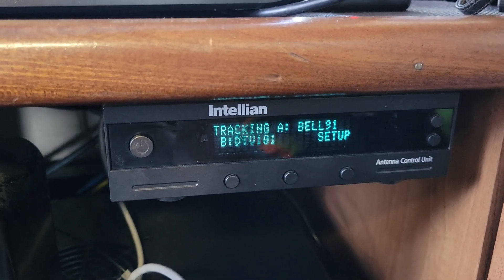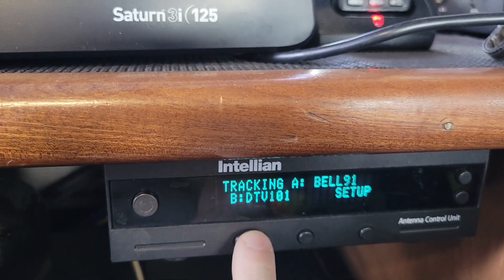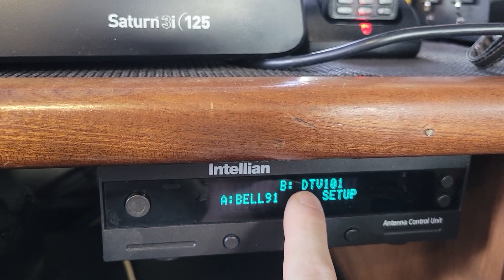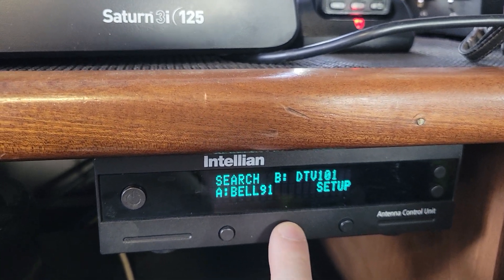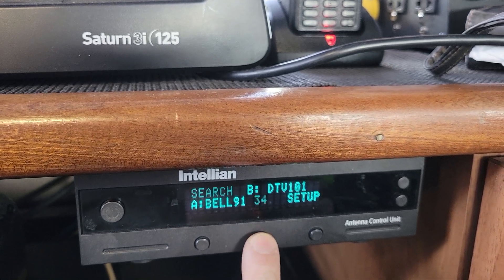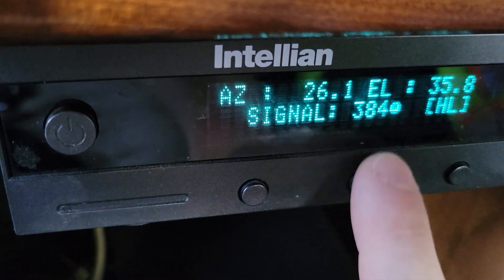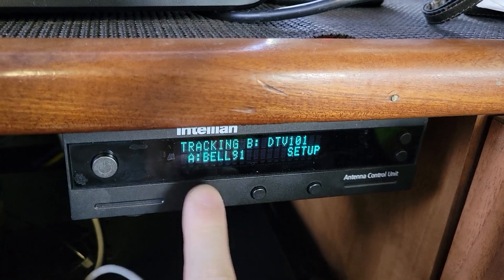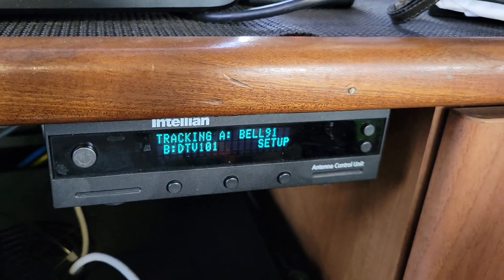Intellian i4 Bell ExpressVu / DTV101 Calibration procedure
With the recent change to Bell ExpressVu (Oct/2024) (Removal of Net ID on Bell 91 and decommissioning of Bell 82) Intellian has released a new firmware update that must be installed on the system.

This video is a guide on how to "calibrate" the system using the DTV101 sat setting so that it will have a decent chance at acquiring Bell 91 and not an incorrect satellite.